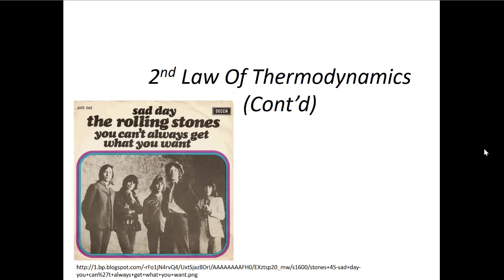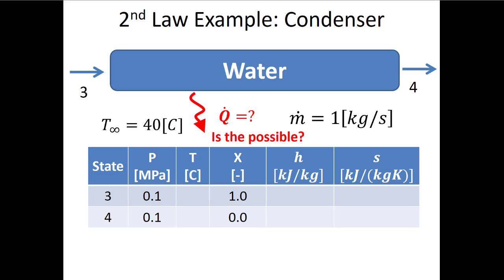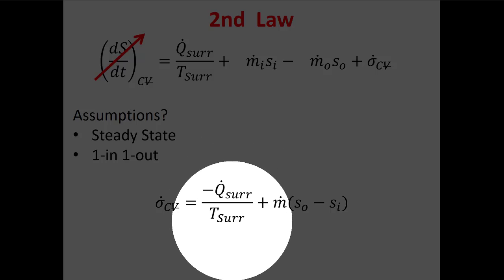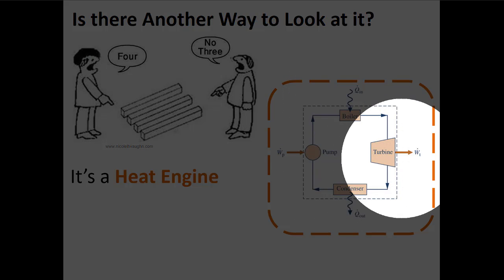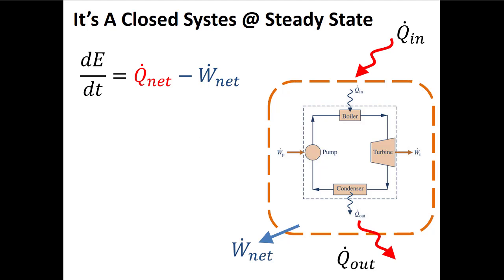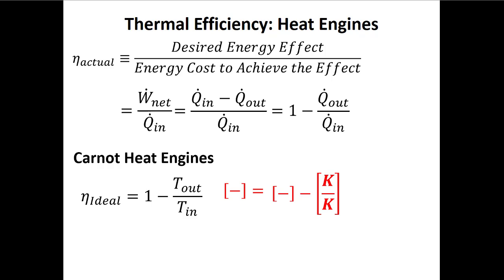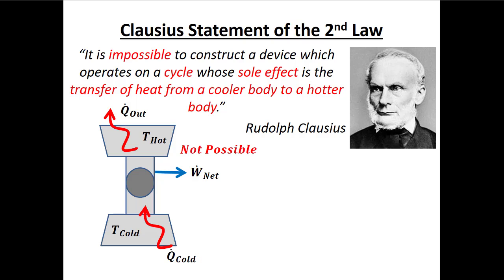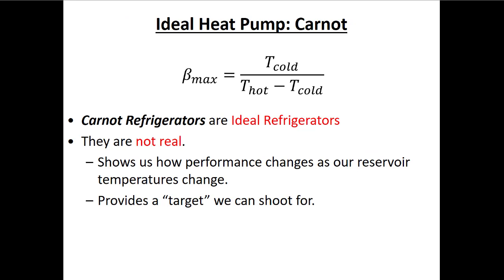L19 Second Law of Thermodynamics: Rate Example and Cycle Analysis [Live]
This continues our examination of the rate equation for the 2nd Law by doing an example of a condensation process. We see that the rate of entropy generation in this process is positive, even though the entropy of the condensing water decreases. We also introduce second law cycle analyses by looking at the Kelvin and Planck and Clausius statements of the second law. This high level analysis helps us come up with expressions for the thermal efficiency of heat engines and coefficients of performance for heat pumps and refrigeration cycles.